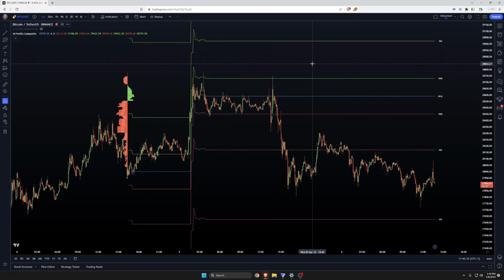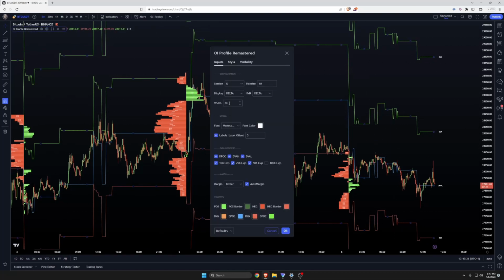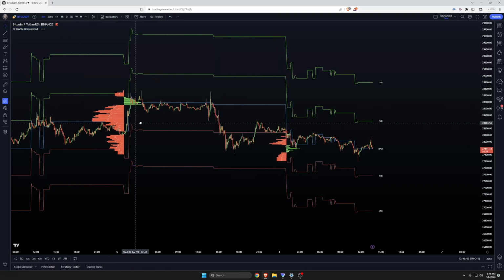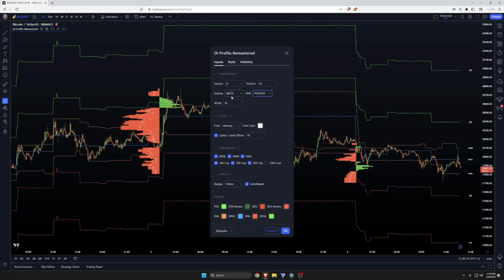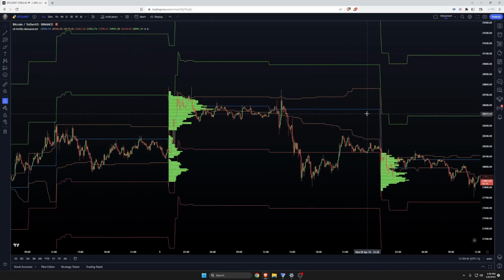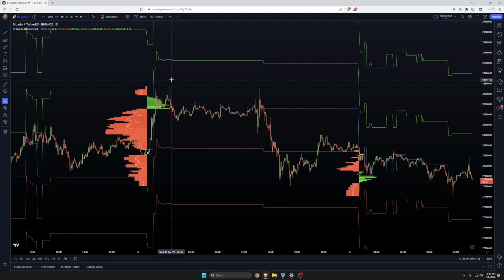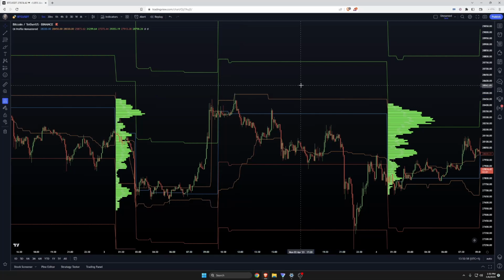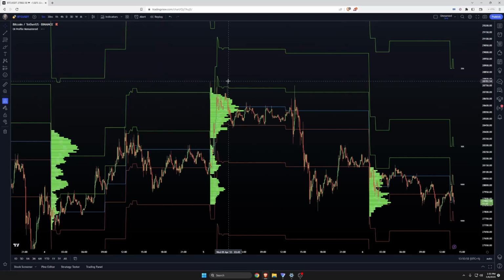OI Profile Remastered + Composites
Open Interest Profile Remastered & Composites!
Come see the latest release with all the updates,